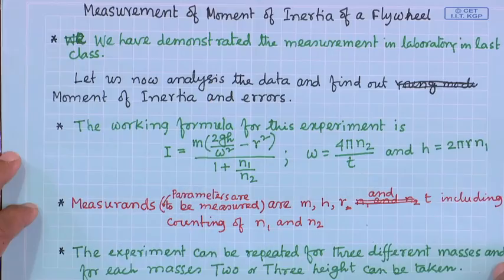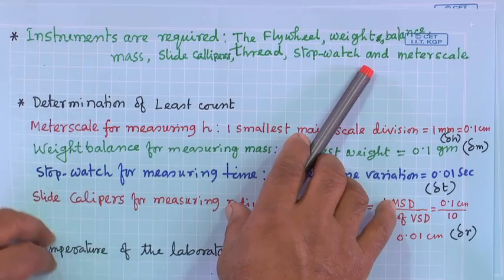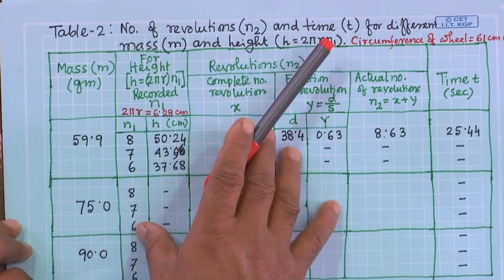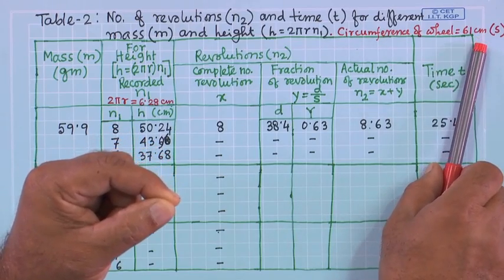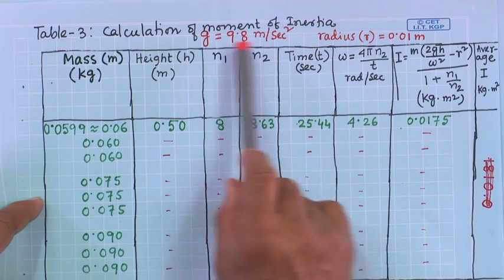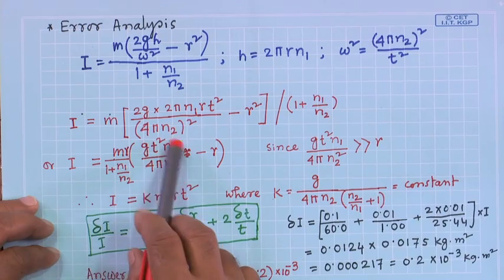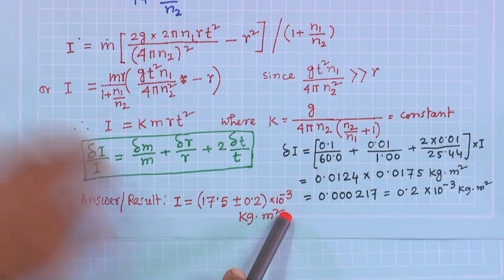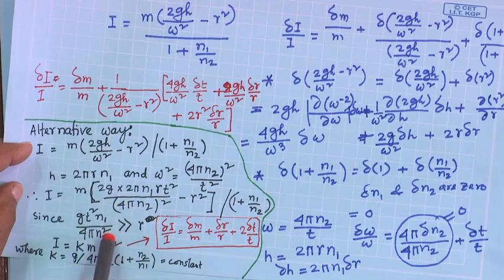Lecture 27: How to calculate the value of moment of inertia of a flywheelform the recorded data